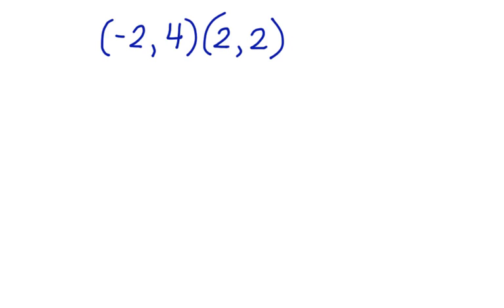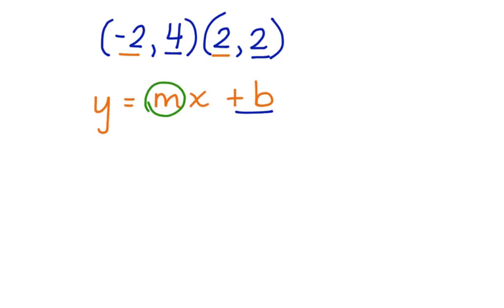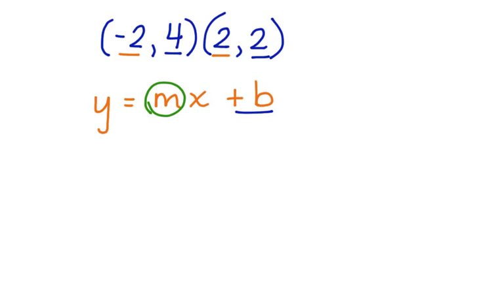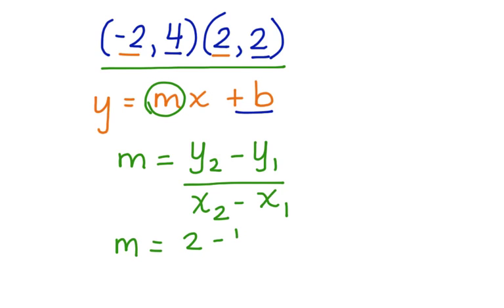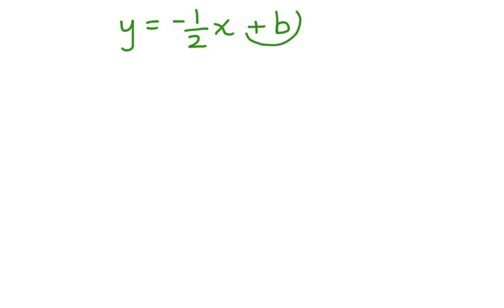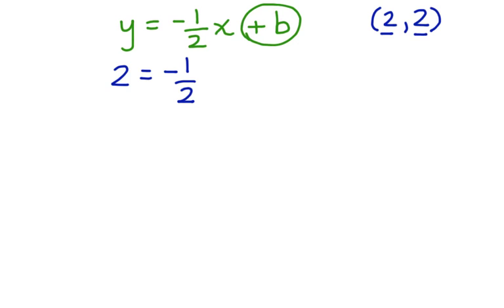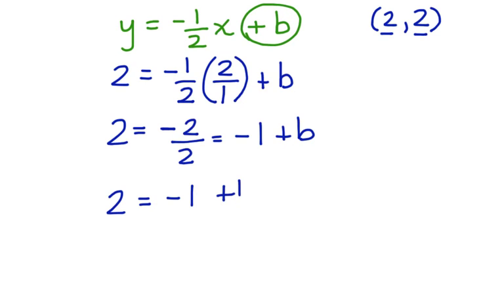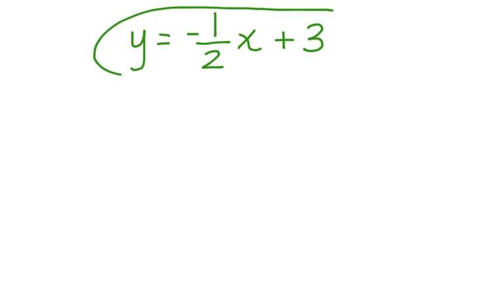Equation of a Line from Two Points